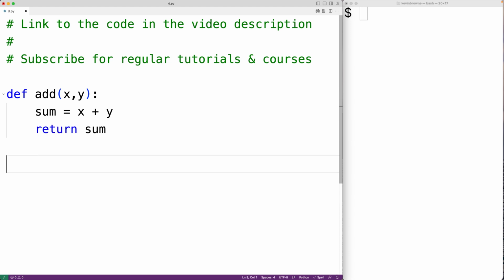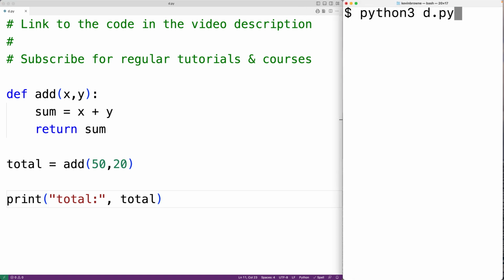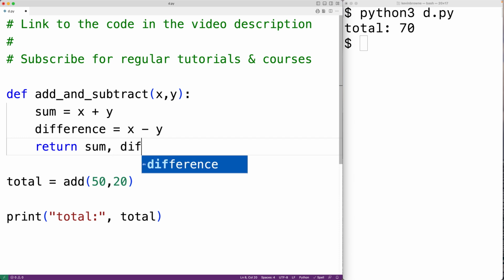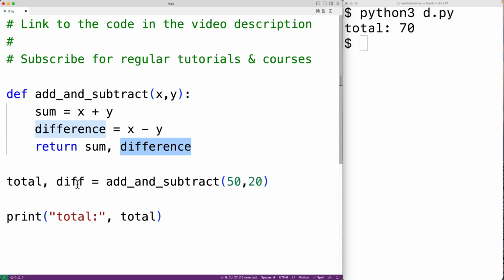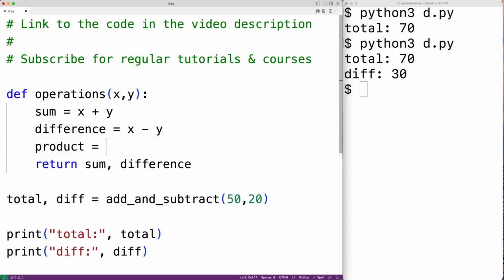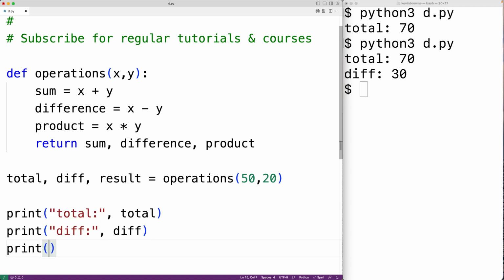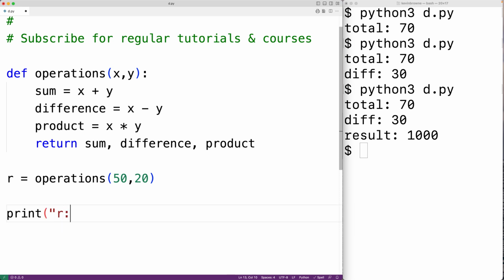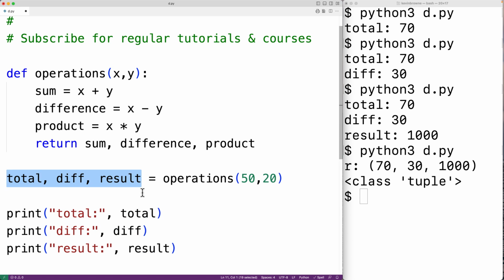Return Multiple Values From A Function | Python Tutorial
How to return multiple values from a function in Python.  Source code to build a portfolio that will impress employers!